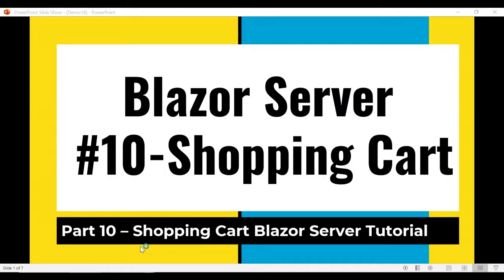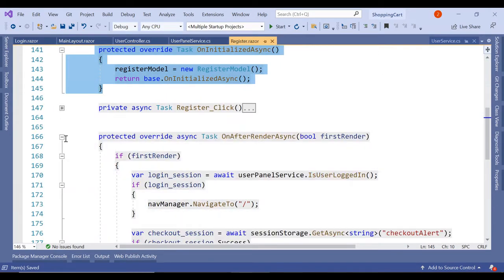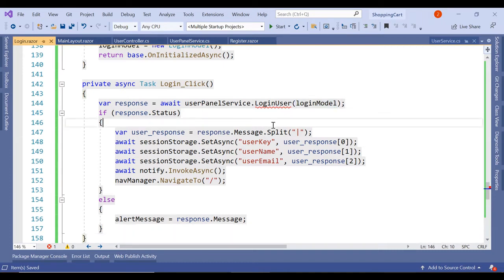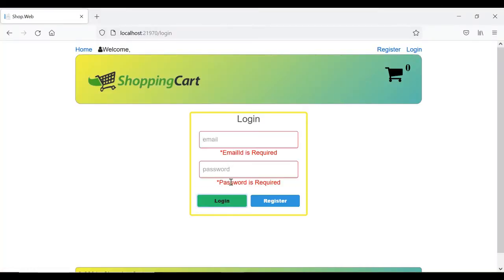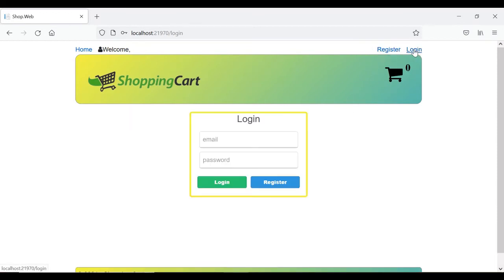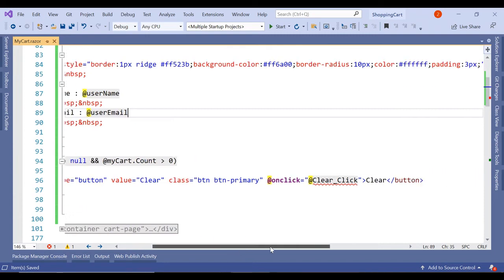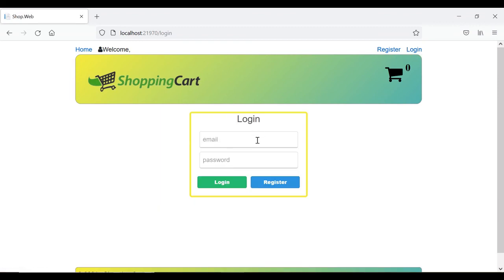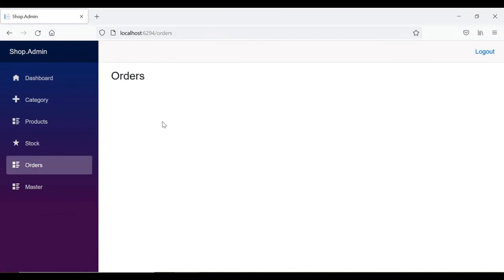Create Login Page in Asp.Net Core Blazor Server using Webapi Entity framework Shopping Cart Part 10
In this tutorial we'll go through an example of how to build a simple , login with Blazor Server.
Blazor Server login page example with blazor server-side custom authentication